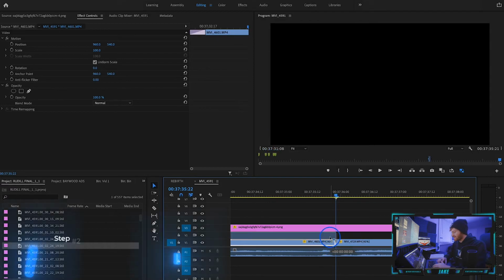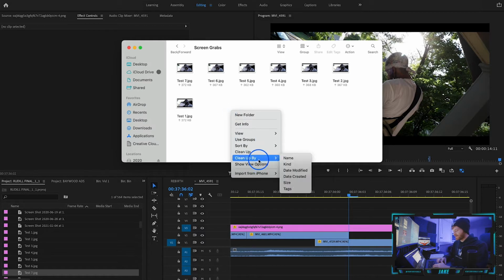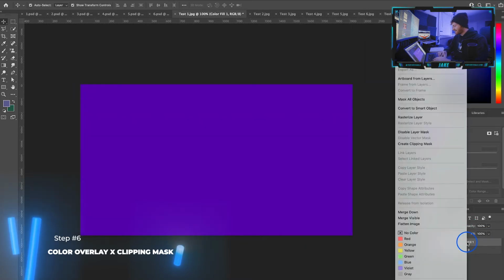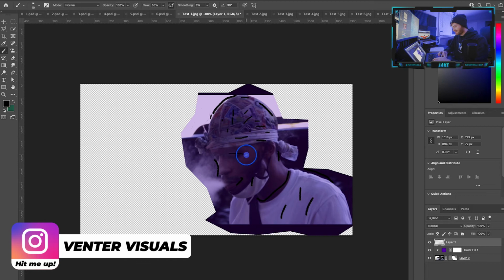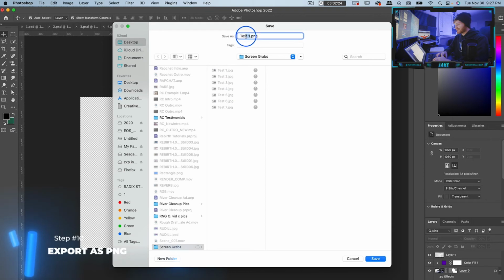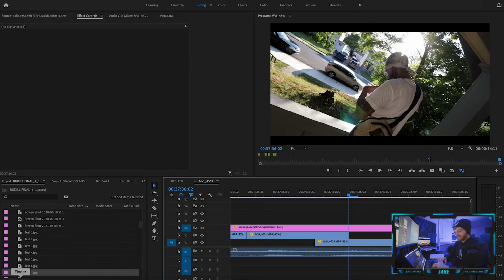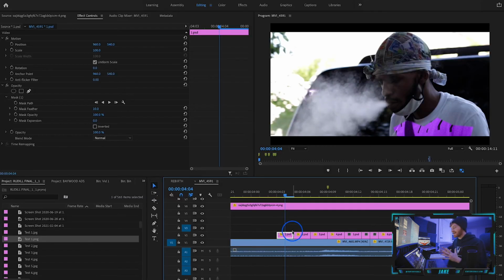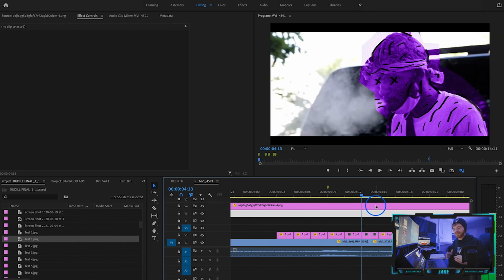NEW TRANSITION EFFECT that looks INSANE! *YOU HAVE TO TRY THIS*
Hey guys! Jake here.  I just wanted to let you know how much I appreciate you taking the time to watch my video.  Much love to all!

Chapters
0:00 - Intro
0:28 - Cut Clips
1:00 - Snapshots
1:50 - Photoshop
5:20 - Reimporting Frames
7:00 - Masking
8:10 - Conclusion